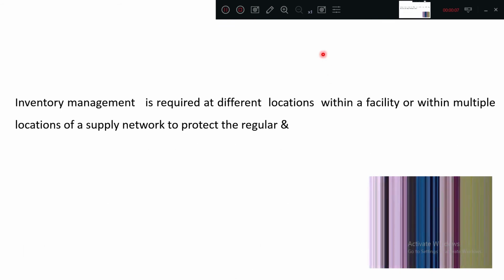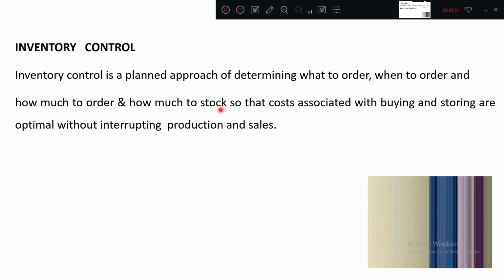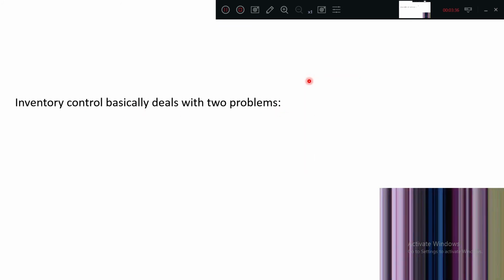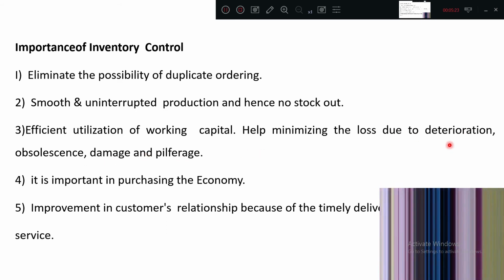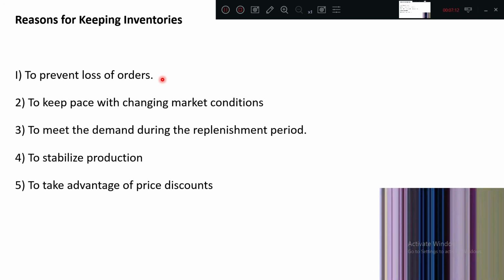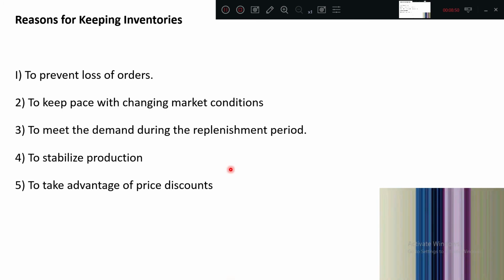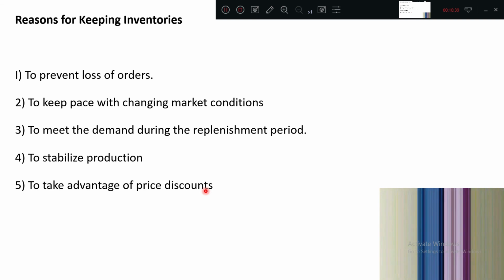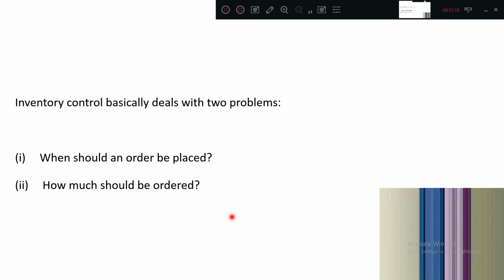JCE CV CONSTRUCTION MANAGEMENT 17CV61 MODULE 2.13